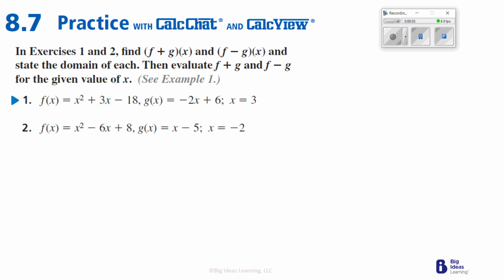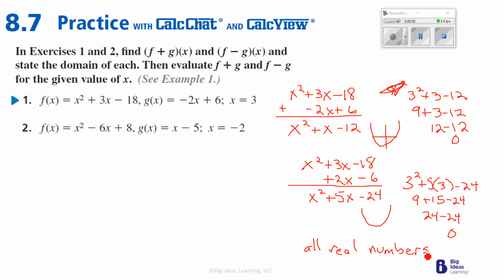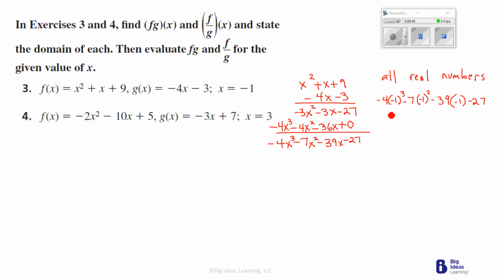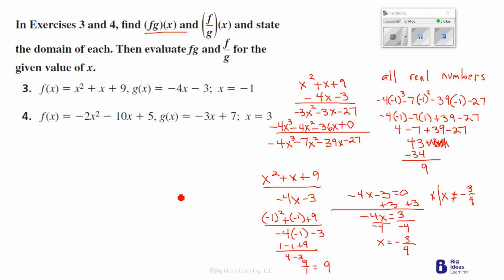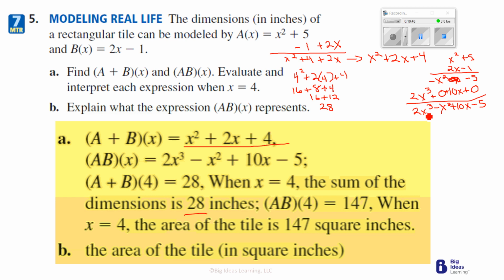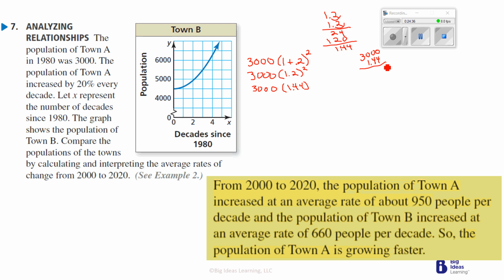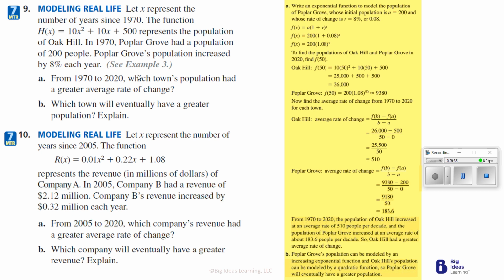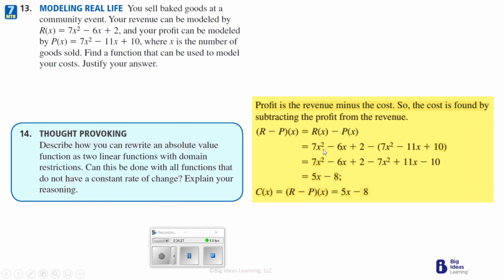home work video for lesson 8 7 Combining and Comparing Functions